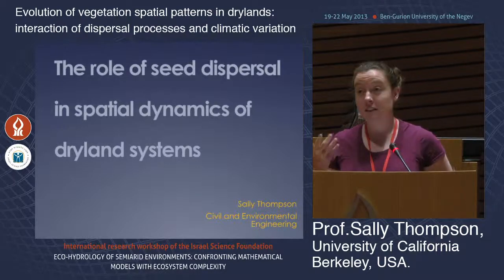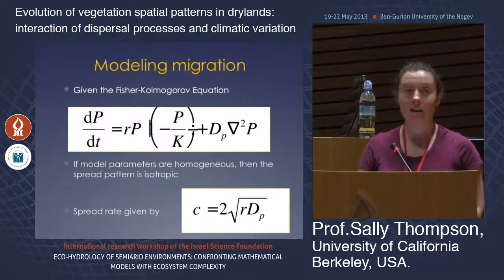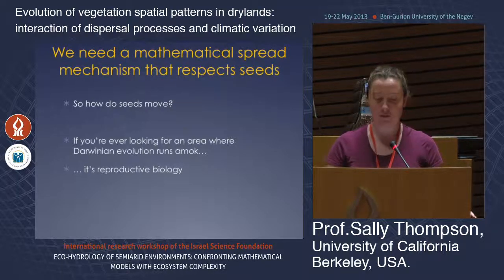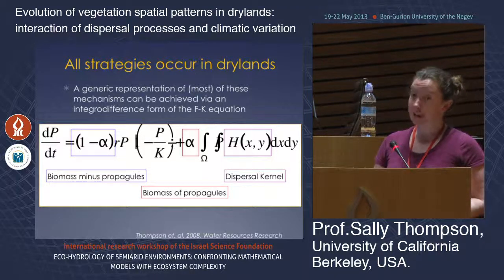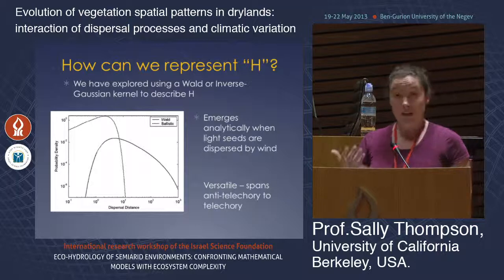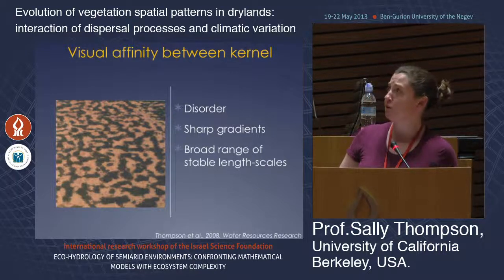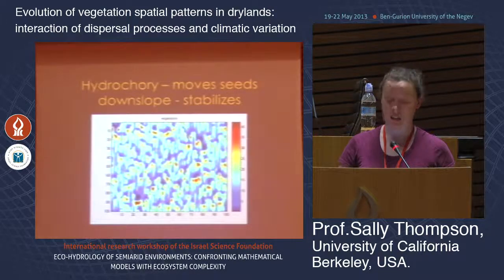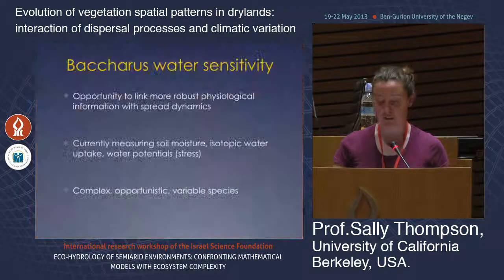Prof. Sally Thompson: Evolution of vegetation spatial patterns in drylands